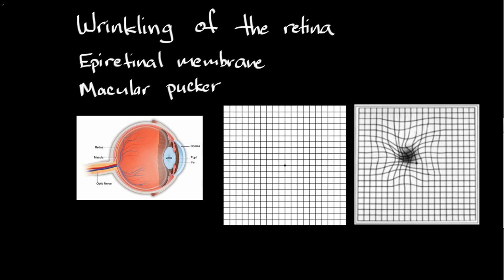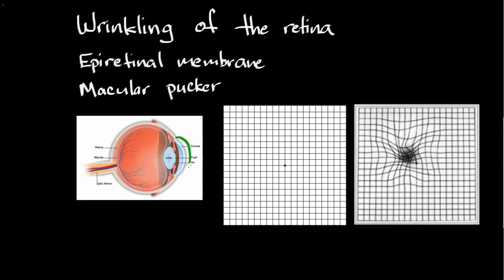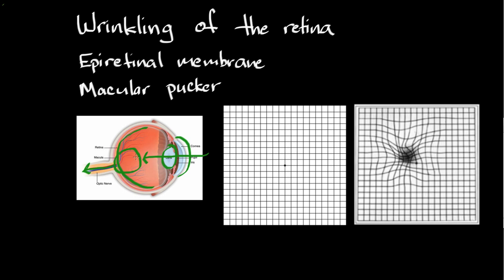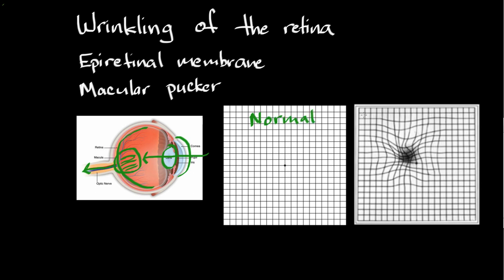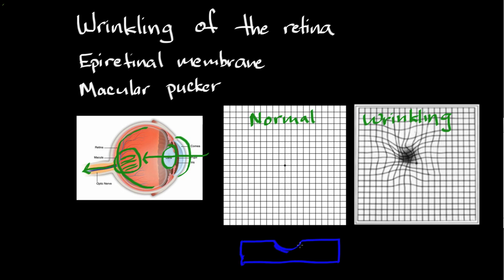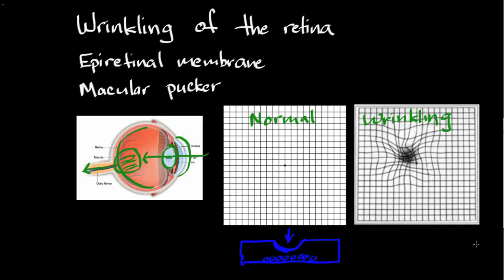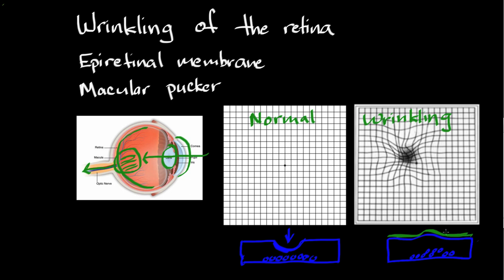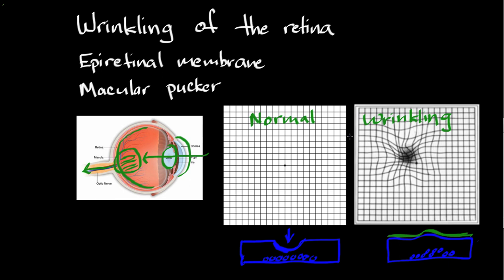Wrinkling of the retina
Welcome to Dr. Z's health academy.  In this video, I talk about wrinkling of the retina (also known as epiretinal membrane or macular pucker).  Wrinkling of the retina can cause distortion in your vision.  This video does not substitute for consultation with your physician.